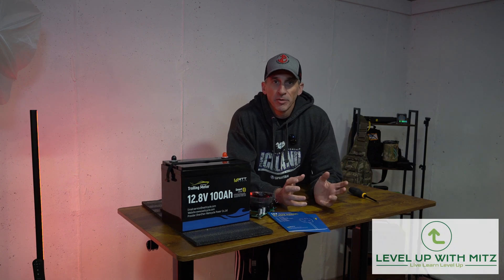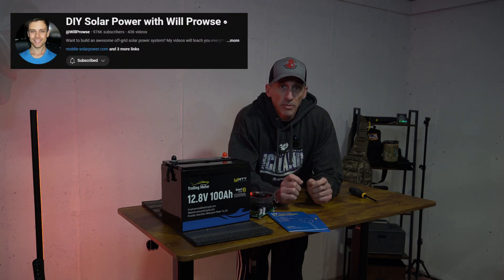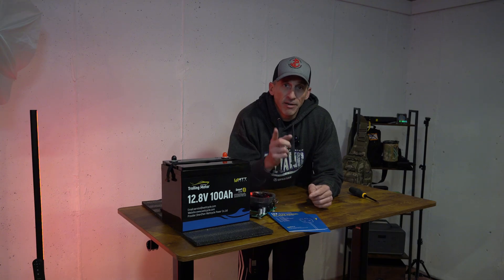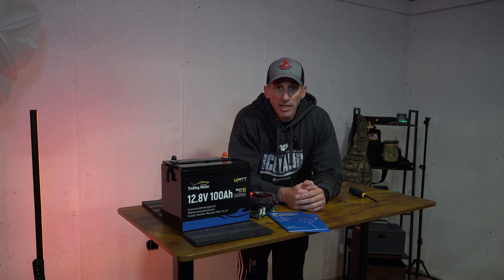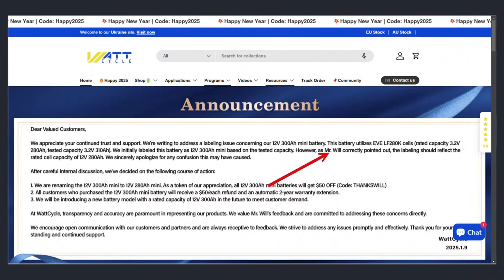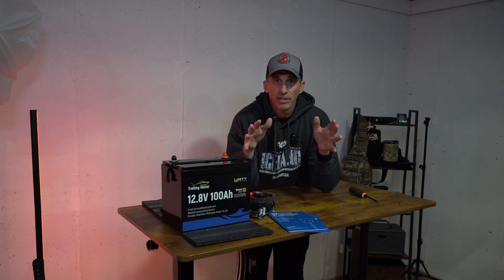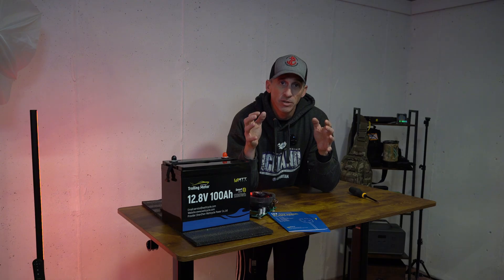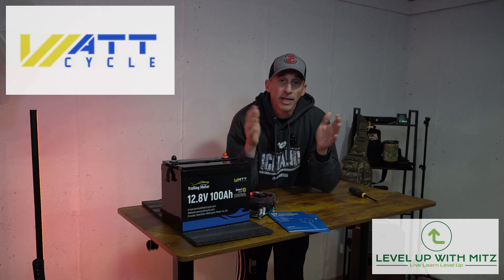WattCycle 12v 300Ah Mistake and Correction!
Watt Cycle taking feedback from Will  Prowse and making it right! They are a standup company in going above and beyond to correct the issues.

Thanks to Will of DIY Solar for helping make these products safer and better for all of us! If you haven't checked out his channel for Solar and everything battery it is a must!

If you are looking for batteries I recommend checking out WattCycle they are proving to be one of the best companies and stand behind their products!

-Mitz